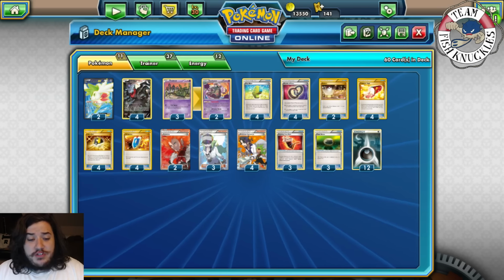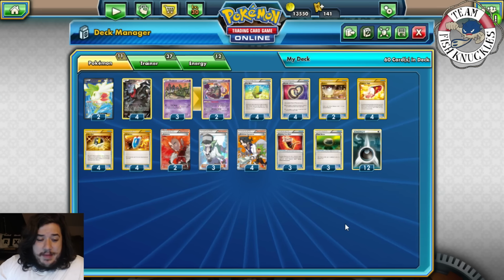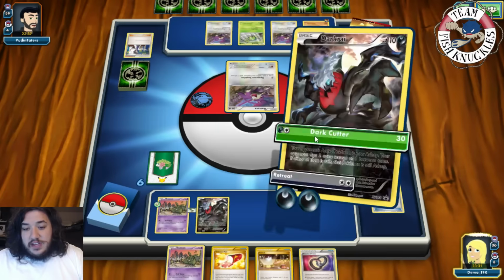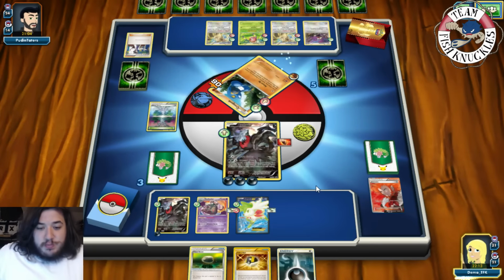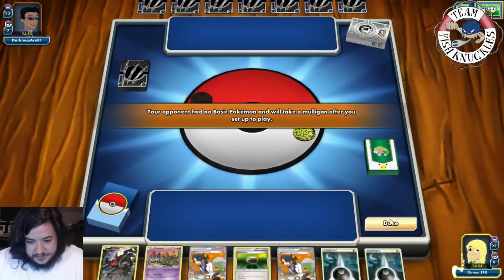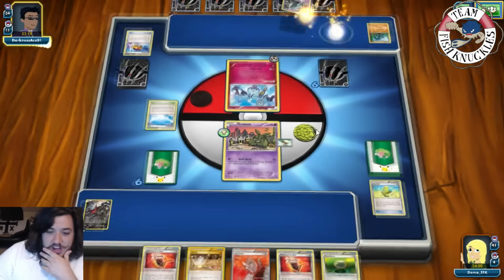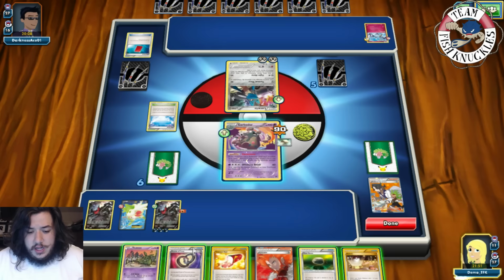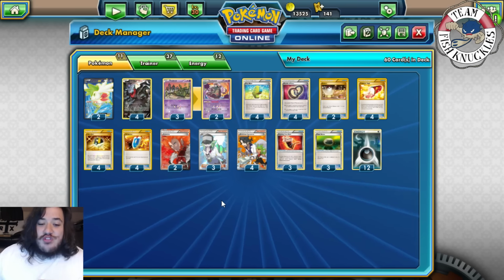Rogue Tuesday #78 Generations Darkrai with Garbodor!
#Pokémon - 10

* 2 Shaymin-EX ROS 106
* 4 Darkrai PR-XY XY114
* 3 Trubbish BKP 56
* 2 Garbodor BKP 57

* 4 Puzzle of Time BKP 109
* 4 Professor Sycamore STS 114
* 3 Fighting Fury Belt BKP 99
* 4 Ultra Ball PLF 122
* 2 Switch PRC 163
* 4 VS Seeker ROS 110
* 3 N NVI 101
* 2 Lysandre FLF 104
* 3 Float Stone PLF 99
* 4 Max Elixir BKP 102
* 4 Trainers' Mail AOR 100

#Energy - 12

* 12 Darkness Energy CL 94